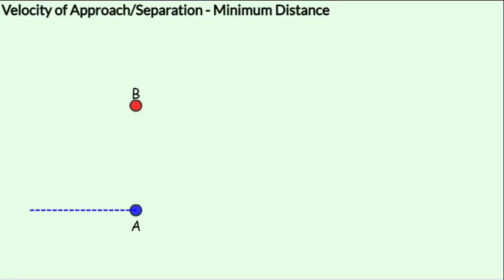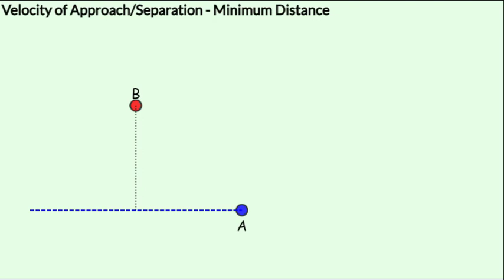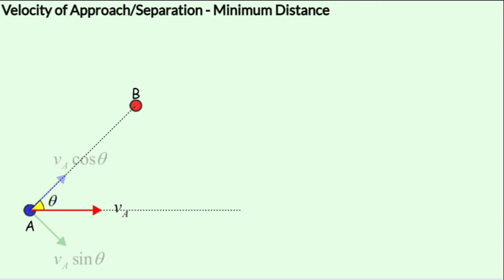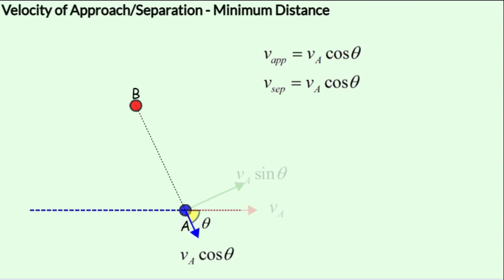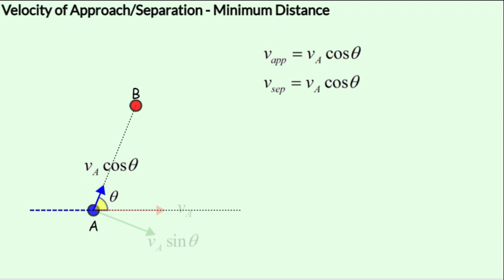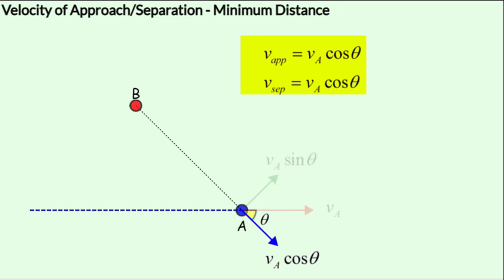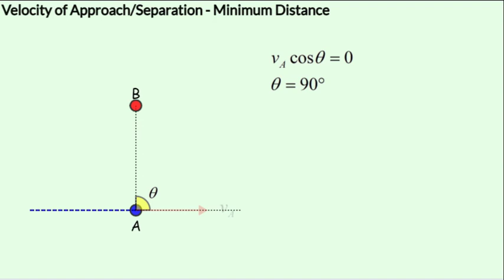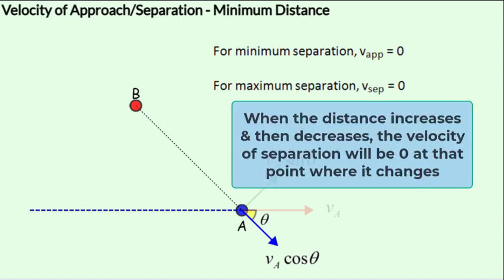Relative Velocity / Relative Motion (JEE NEET Animation) | #41 | Velocity of Approach/Separation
Velocity of Approach Separation - Minimum Distance